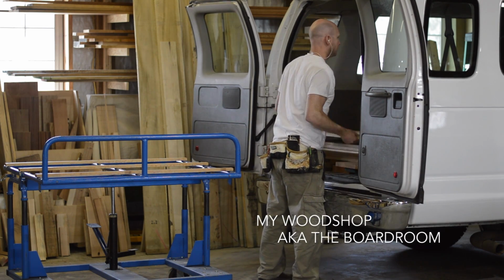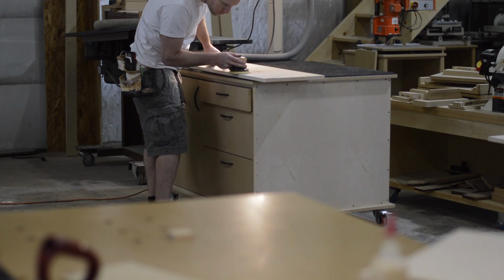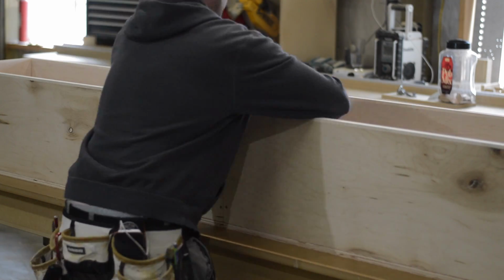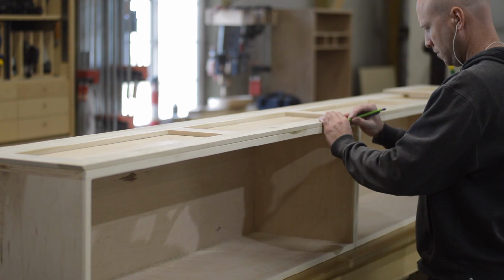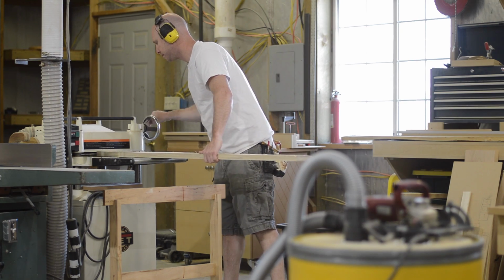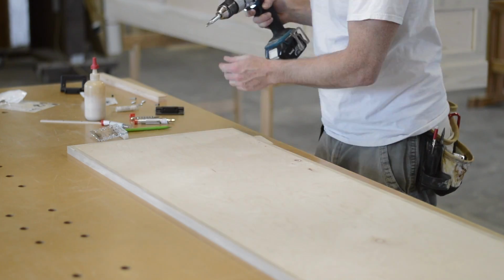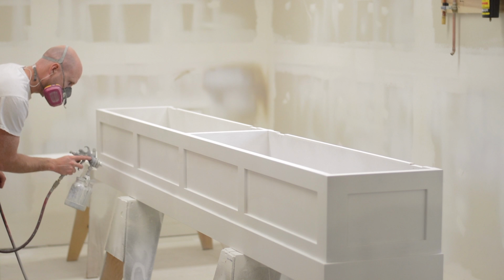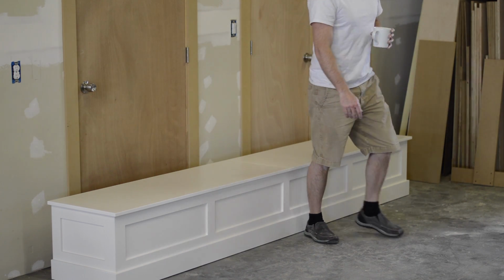Dining Table Bench Seat With Storage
How I go about building a dining table bench seat with storage.